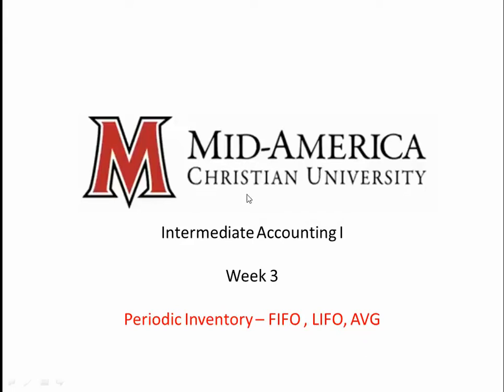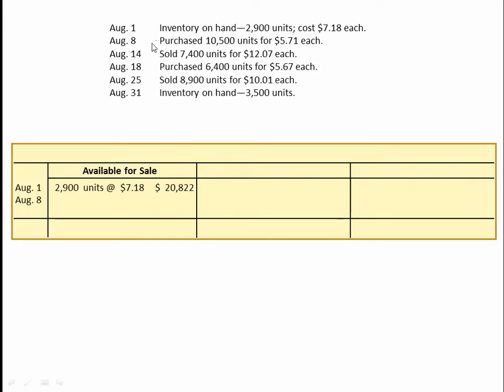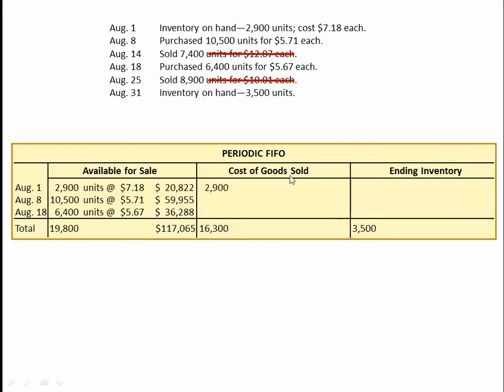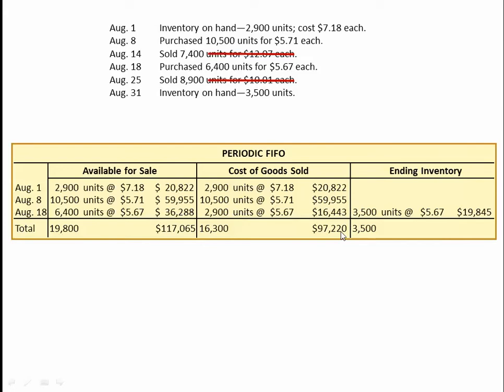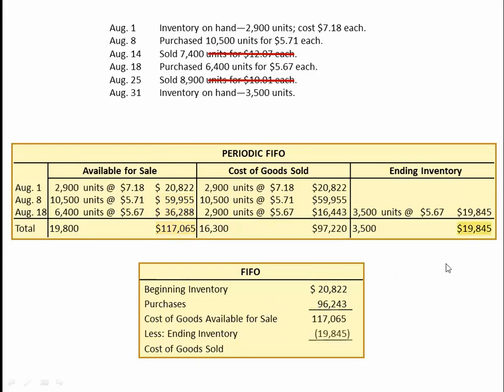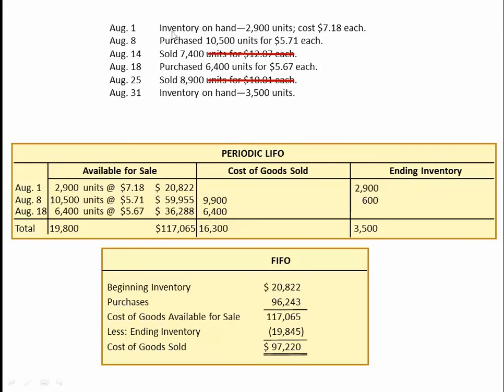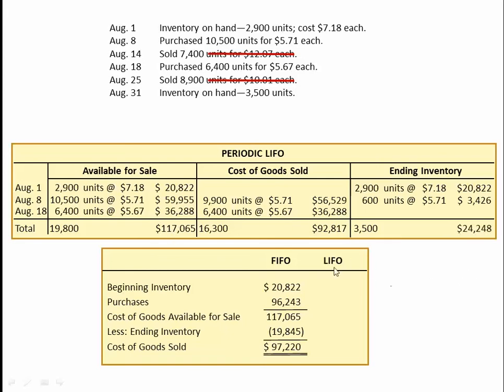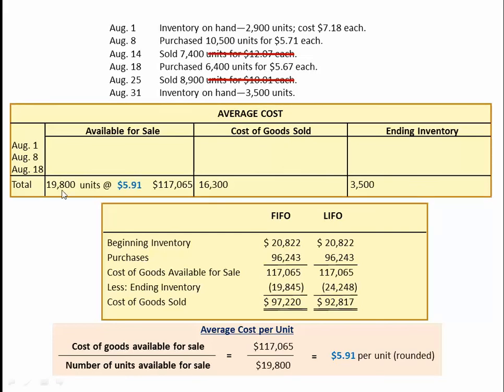Periodic Inventory – FIFO, LIFO, AVG